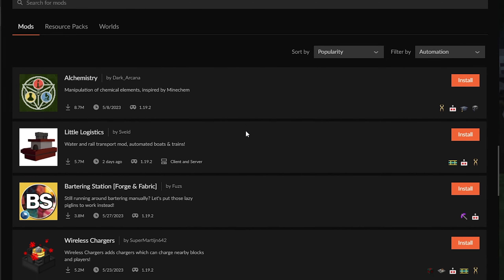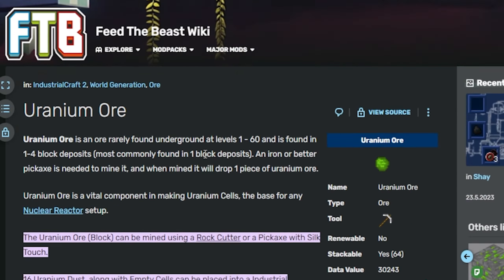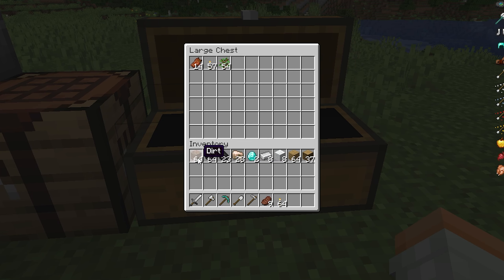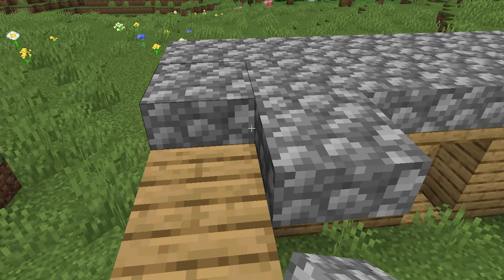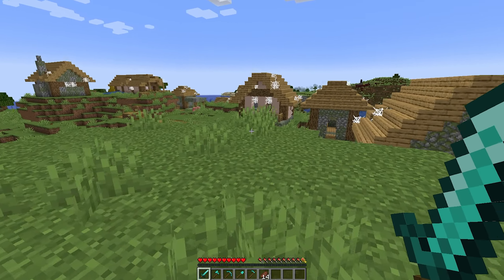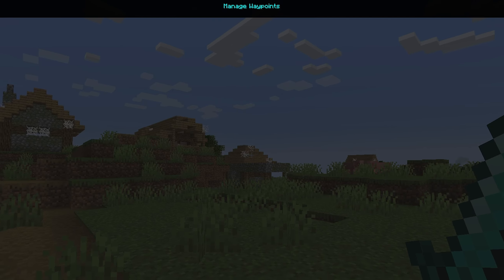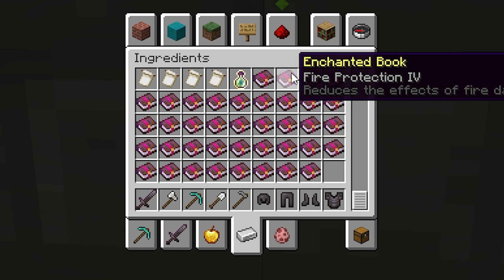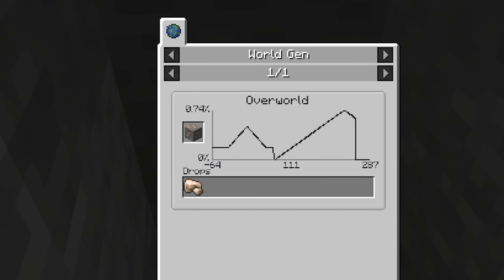Minecraft mods you need!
Links to my things!

My Editing Software: Adobe Premiere Pro
My Thumbnail maker software: Canva

My PC Specs:
CPU - Intel core i7
GPU - NVIDIA GeForce RTX3080
RAM - 64GB